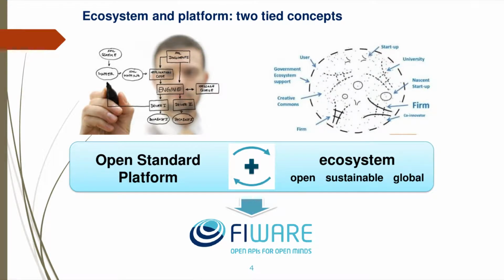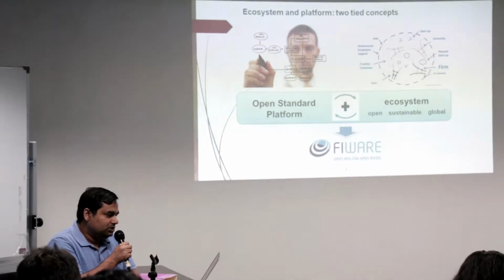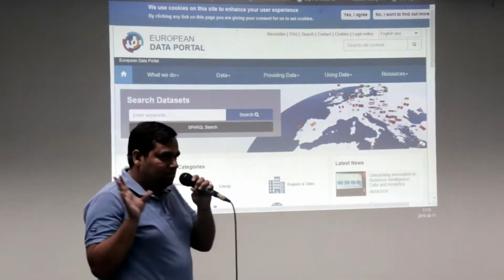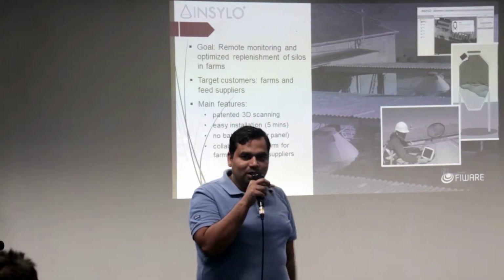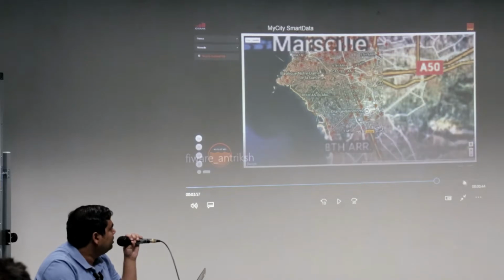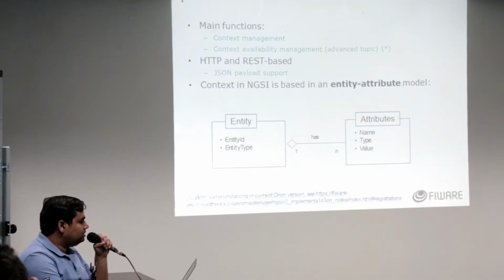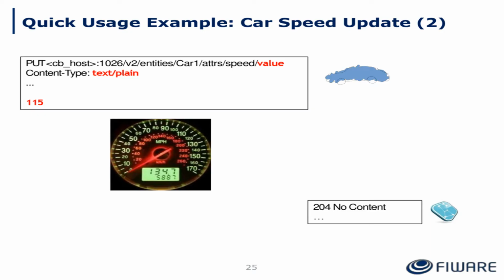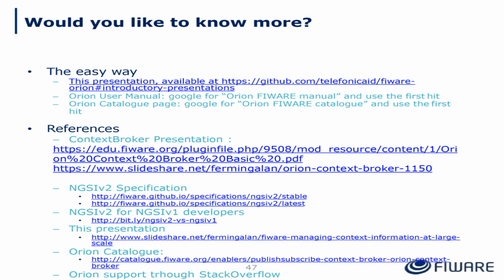PH-D2S2 FIWARE Cloud Architecture